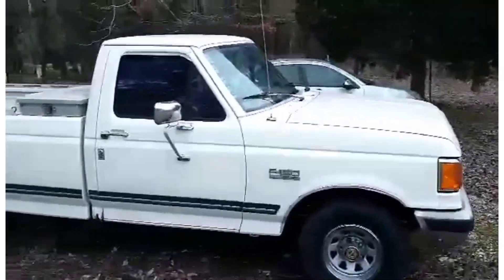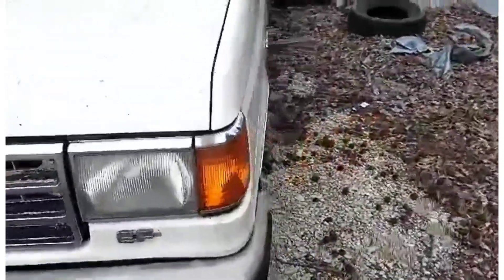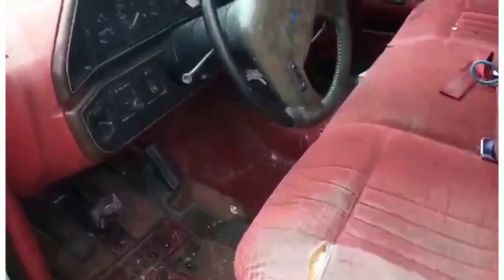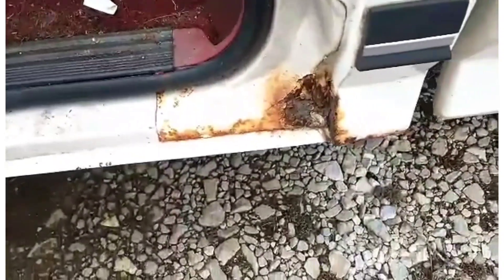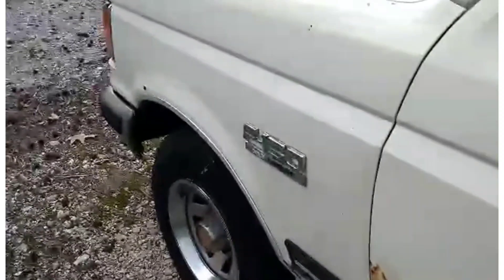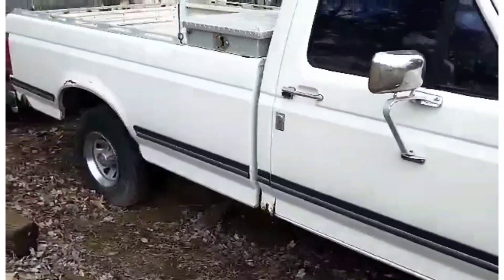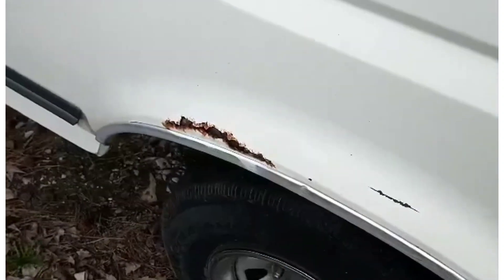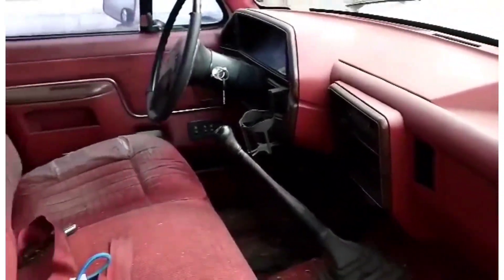PIB'S Subscriber Ride's! Today we are looking at this 1990 Ford F-150 with over 400,000 miles on it.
This has been a Family Owned truck!